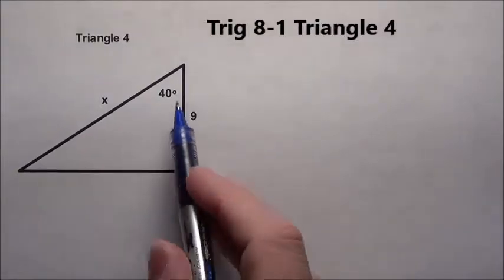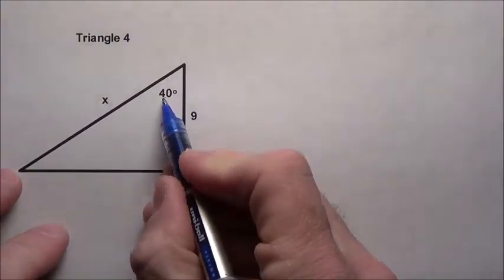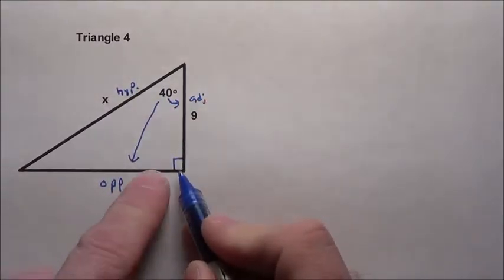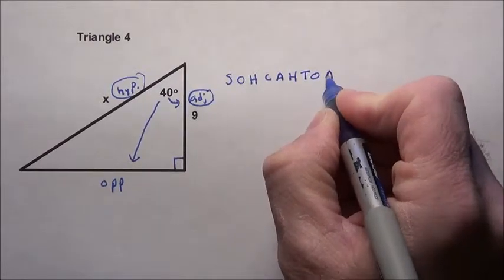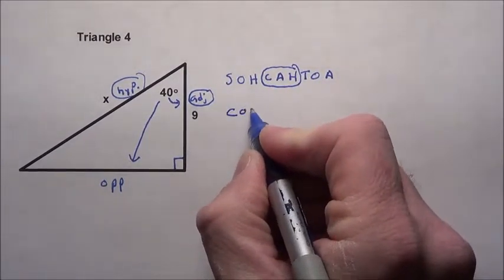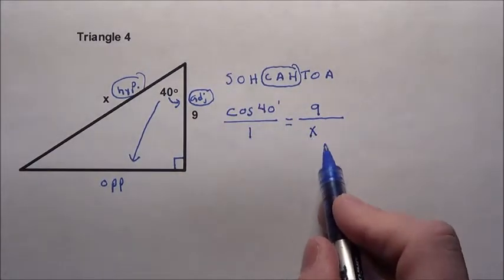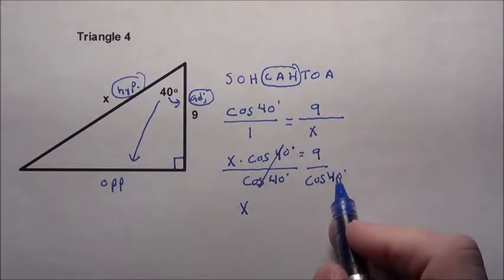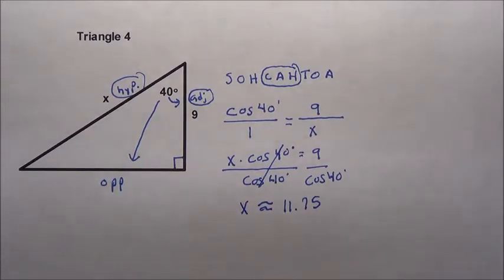Trig 8-1 #4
Trig 8-1 #4 explained, Trig functions, Sine, Cosine, Tangent,